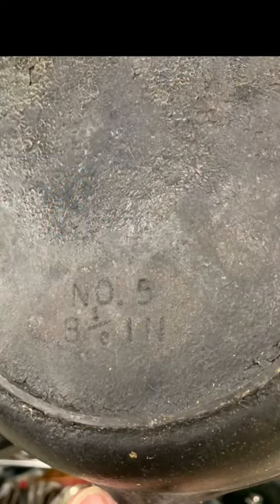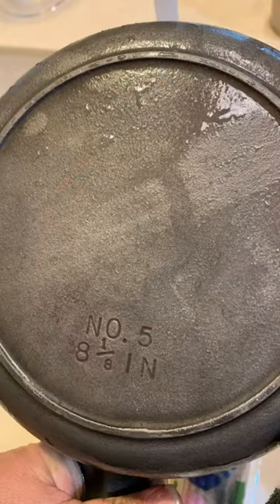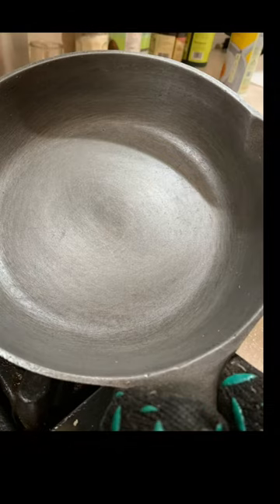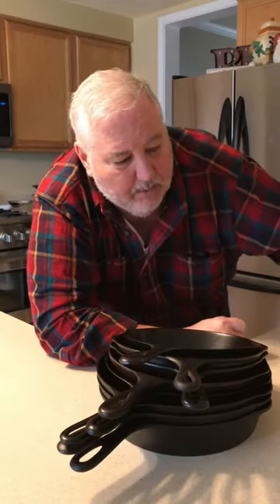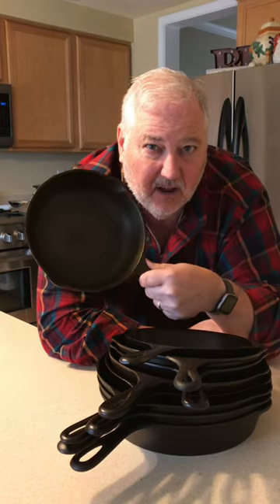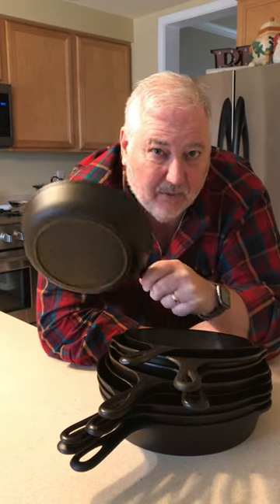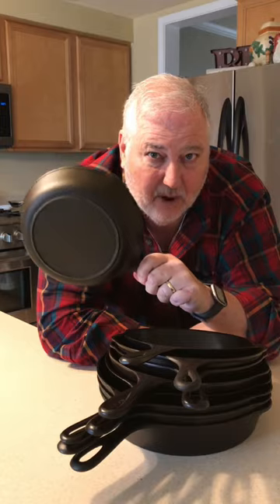A Great Deal On A Cast Iron Pan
We take a unkempt 1960s Birmingham Stove and Range #5 skillet and put it through our refinishing protocol. How did we do, well the egg wants to jump right out of the skillet it is so slick!